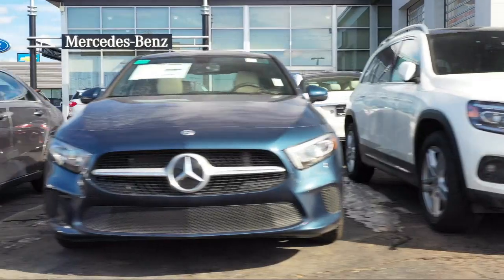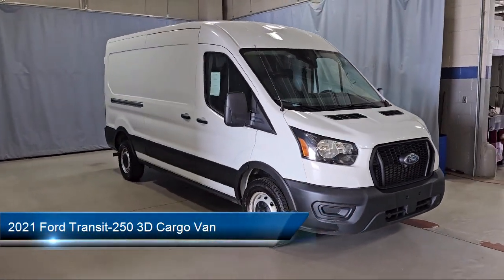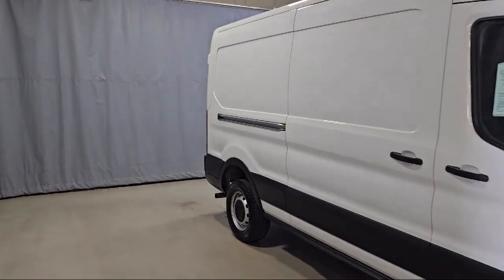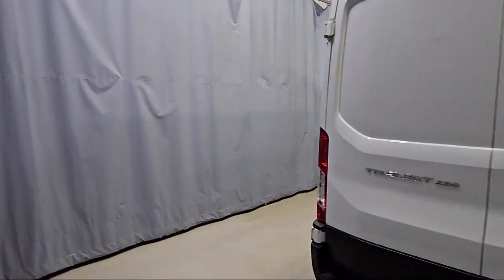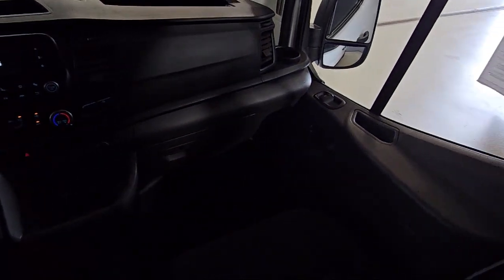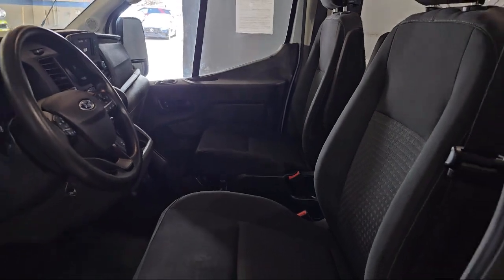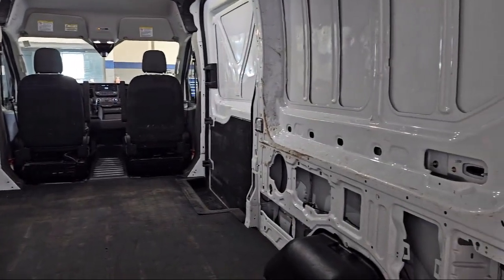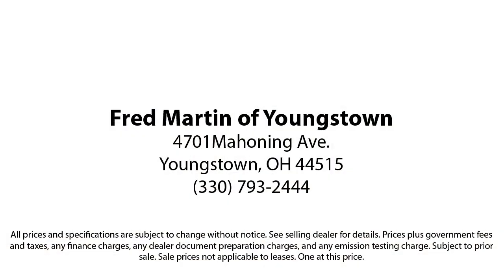2021 Ford Transit-250 3D Cargo Van Youngstown New Castle Kent Warren Boardman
2021 Ford Transit-250 3D Cargo Van Stock Number: M6606B Vin:1FTBR1C84MKA02625.